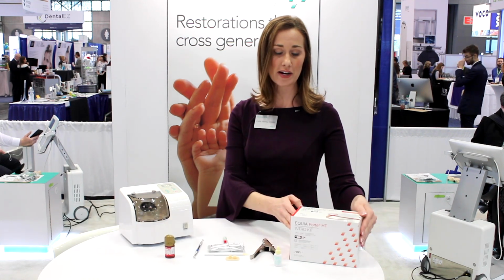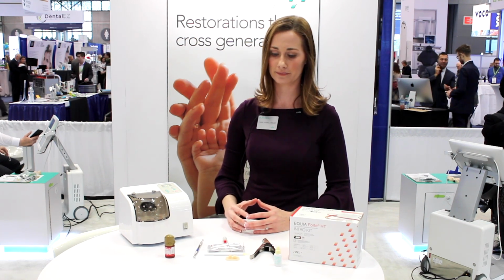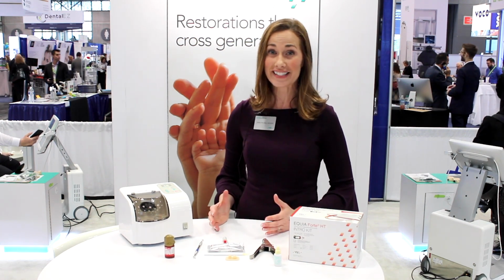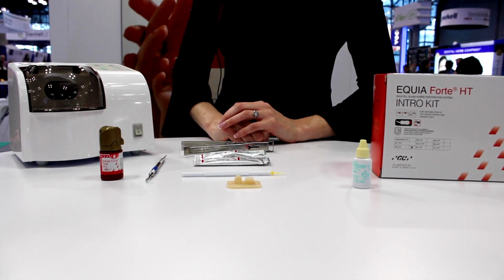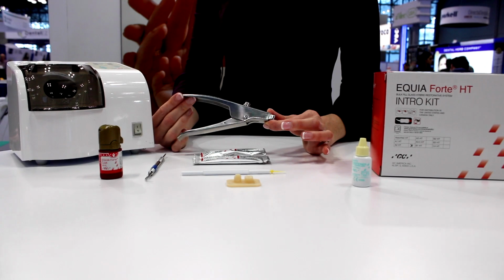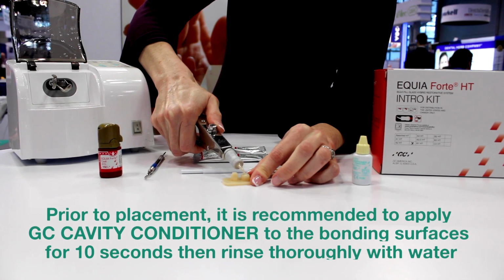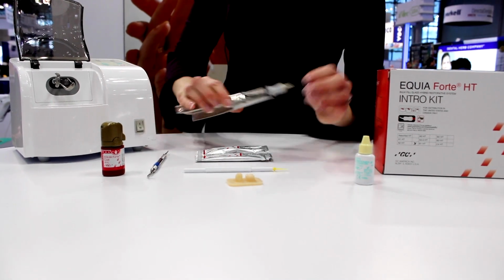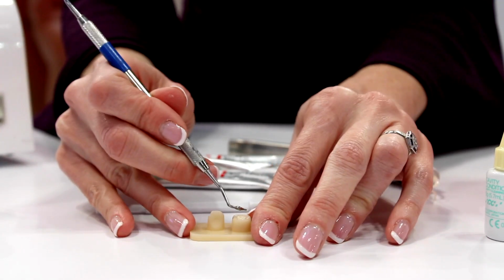Introducing new EQUIA Forte® HT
Introducing the next generations of glass hybrids from GC - EQUIA Forte® HT. Stronger and more esthetic than its predecessor, a full restoration can be achieved in under 3 minutes.